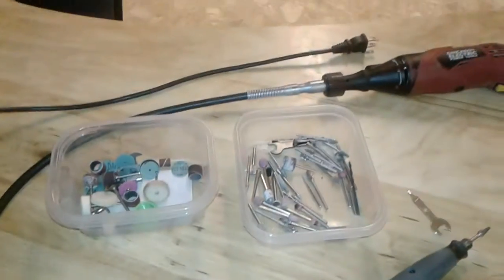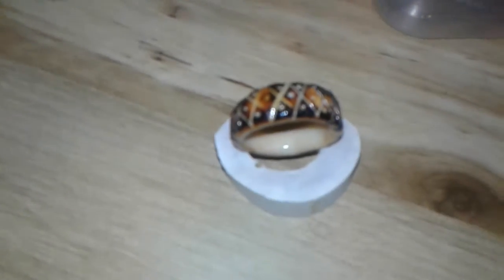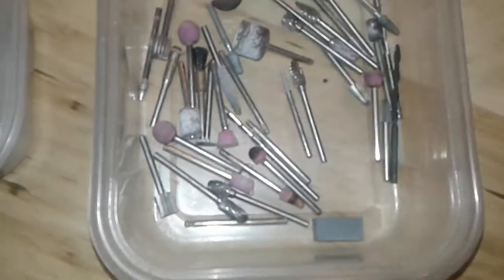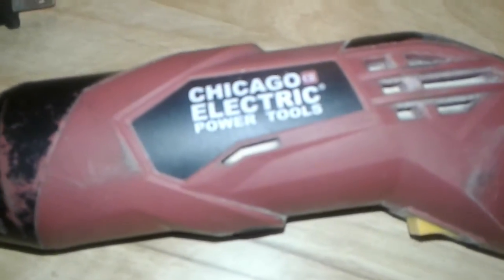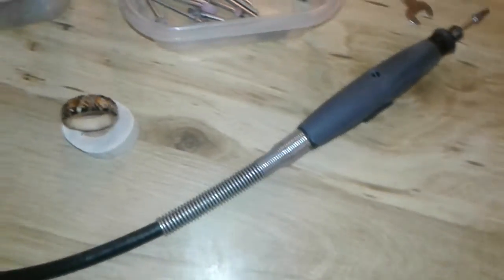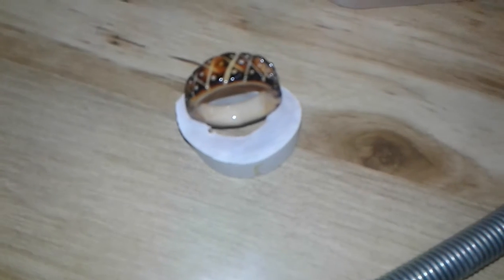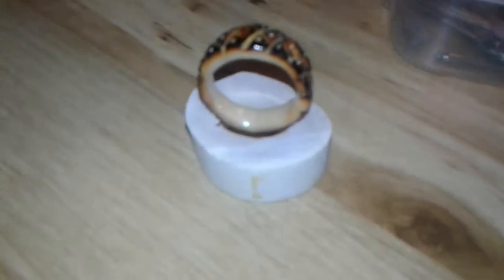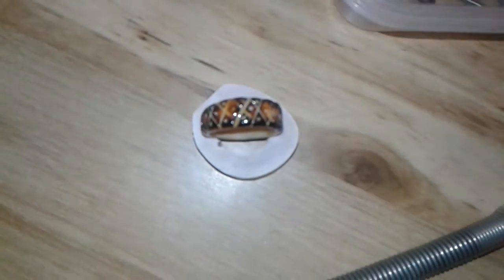BONE RING WITH DREMEL and SANDER IF HAVE.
TO GOT NATURAL COLOR YOU CAN BURN THE BONE. WIPE IT DOWN AS MUCH AS YOU LIKE. DREMEL DESIGNS. PENERATING OIL AND AFTER DRY, CLEAR COAT. ps. NOT TOO HOT WITH THE HEAT. THE COLOR HAPPENS FAST.